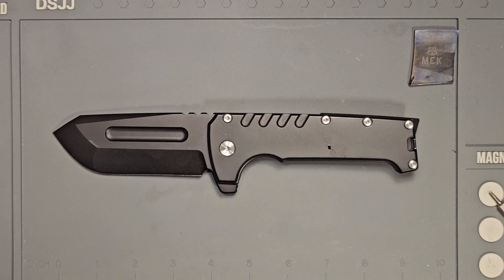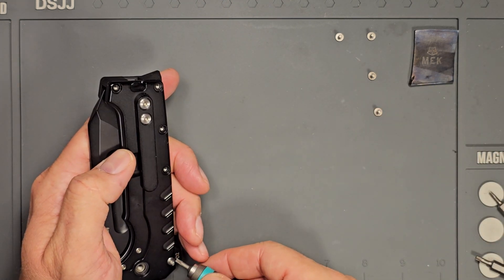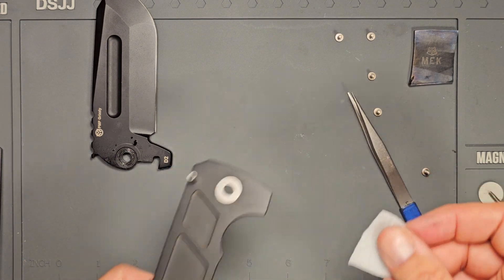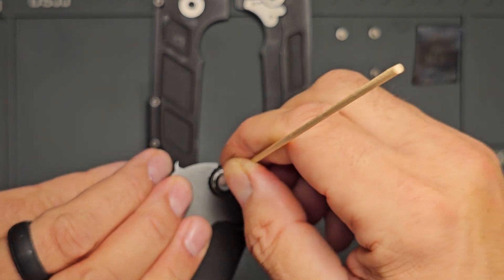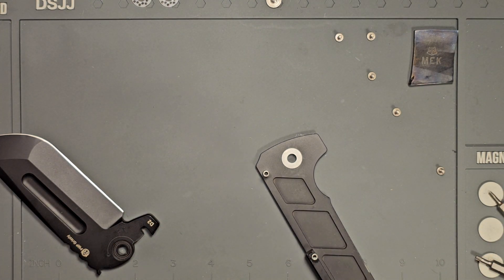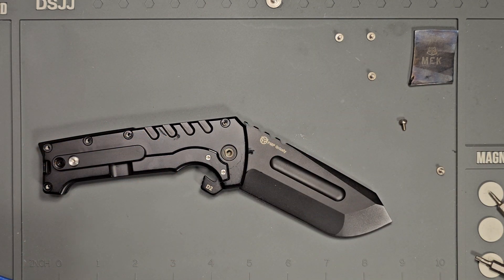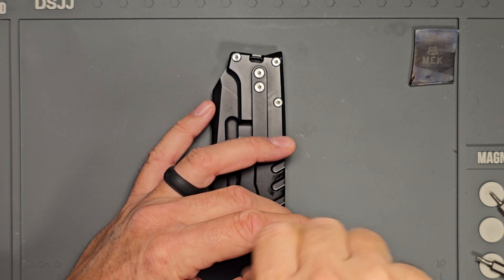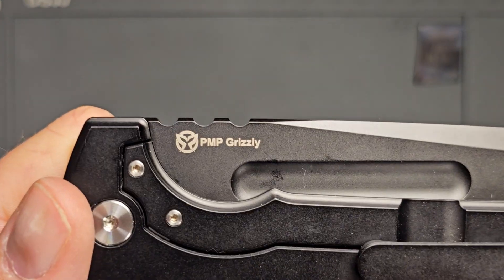PMP Grizzly - Disassembly & Cleaning of a Behemoth of a Knife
Thanks to Mr Eddy for allowing me to borrow, carry, and use his knives!

Some of the items I use (the Amazon links do help the channel)

Wera Bit Driver

CKRT Bit Driver

Alcohol Prep Pads

Cleaning Mat